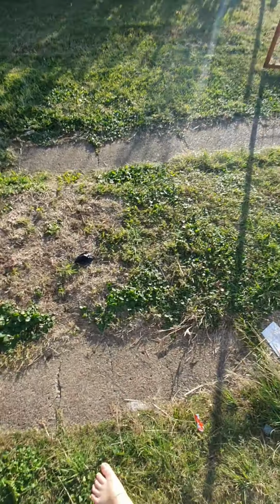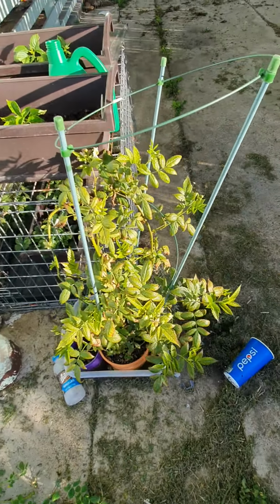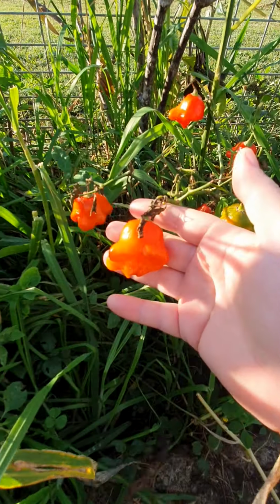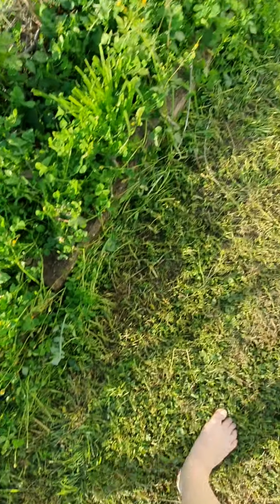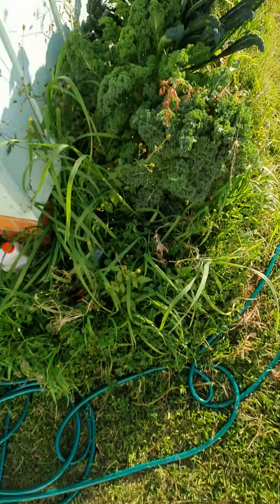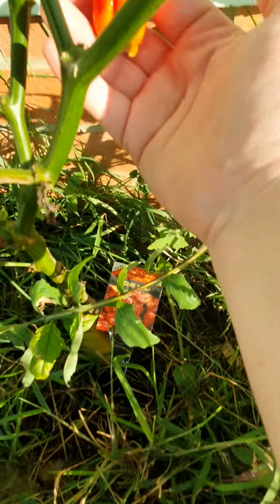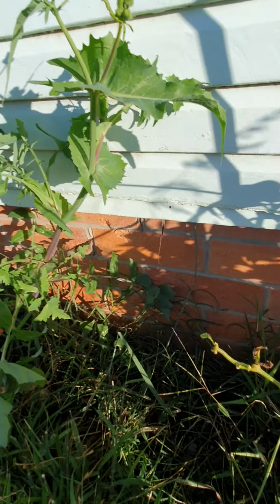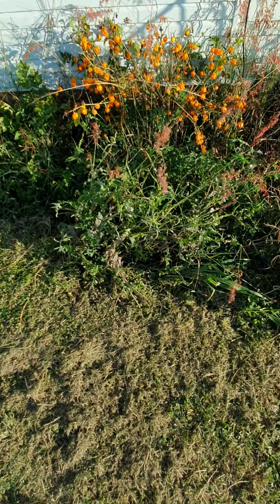some chillies and stuff